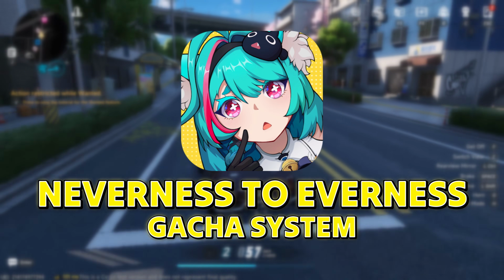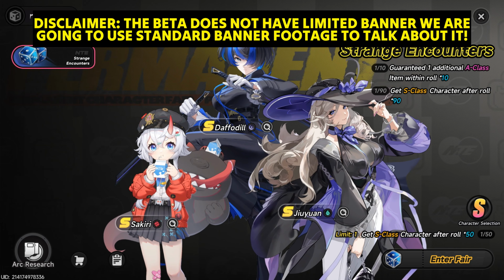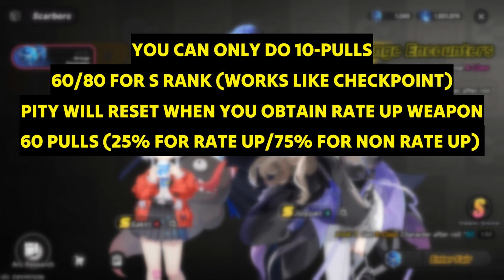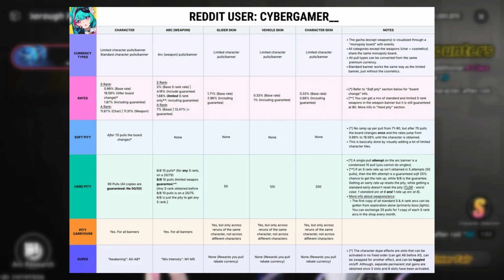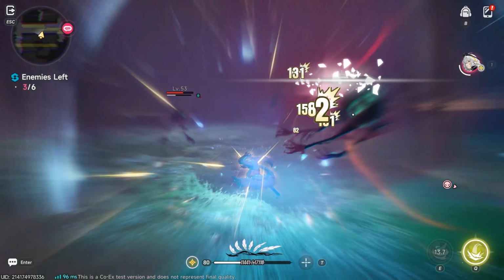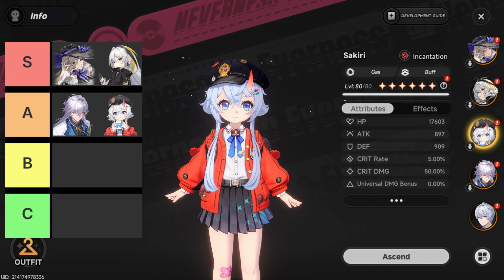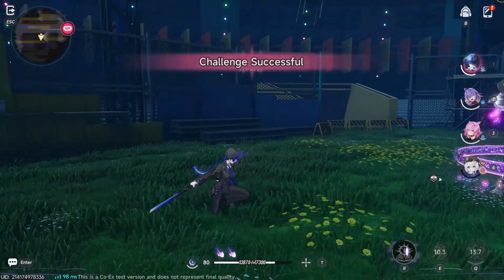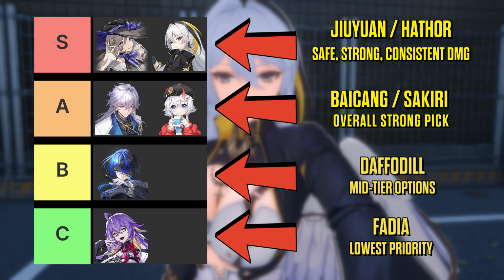Who Is Actually Worth It? Beginner Banner Breakdown | Neverness to Everness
THIS IS A COMPLETE GUIDE TO EVERYTHING YOU NEED TO KNOW ABOUT NEVERLESS TO EVERLESS! ENJOY!

Voiceover: @Orpheux_